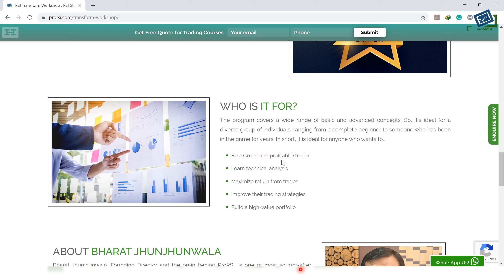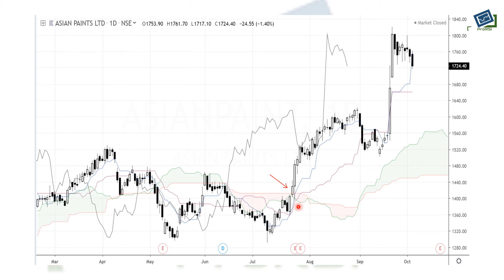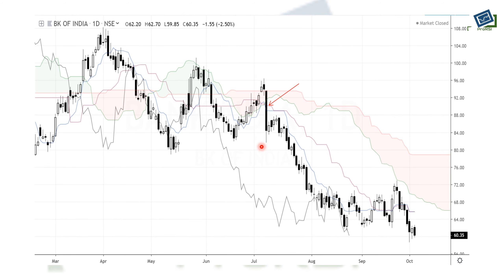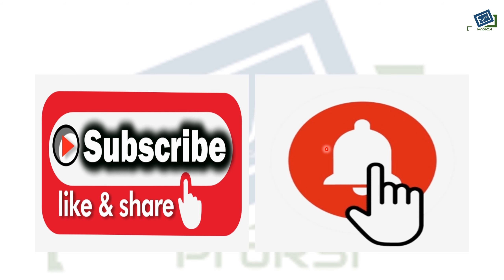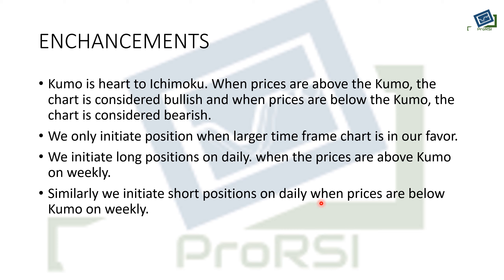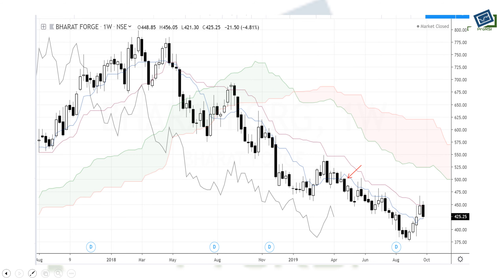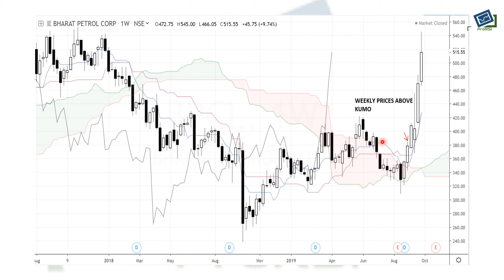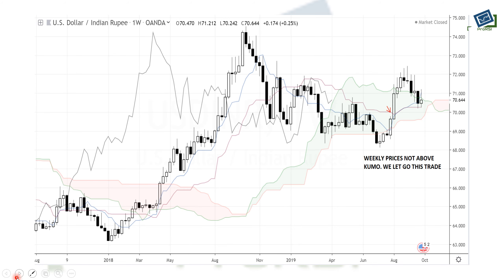Trading Breakouts Profitably using Kumo - Ichimoku Kinko Hyo Trading System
Purchase code: b11647e9-7234-4a06-9c8d-8509cfb89a69
Corporate and Business Innovation
Music License
Purchase code: 5ae3ca50-4b86-44e0-b2d0-01134d3b0abd
Uplifting Inspirational and Upbeat Motivational Corporate
Music License
Purchase code: 3e8c73dc-2de1-463e-b4da-d276fbd9ec5d

Learn everything about the niftyfuture nifty . SpeakingTechnically is an Knowledge Show on the ProRSI YouTube Channel. Through Speaking Technically we aim to break the myths of Trading using Technical analysis and Training in the financial markets and provide true Knowledge to people which Trading Guru's have been hiding till now. Started By Bharat Jhunjhunwala. He is an International Certified Technical Analyst and a successful trader. He has trained more than 5000 people all over the world. He has written many articles/blogs over a period of time which has been appreciated for its content and TRUTH. Bharat is a CMT, CFTe, and MSTA. He has been awarded MFTA from the prestigious IFTA (USA), for his works on RSI. He has been closely involved in trading stock and commodities since 2006.